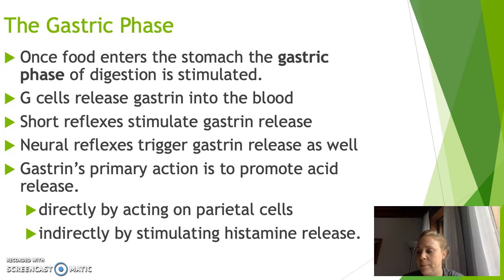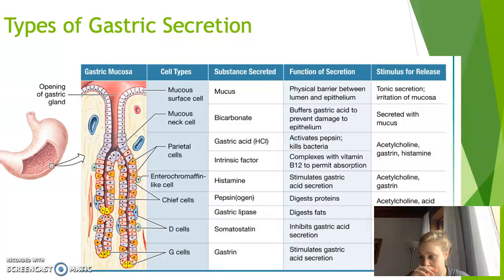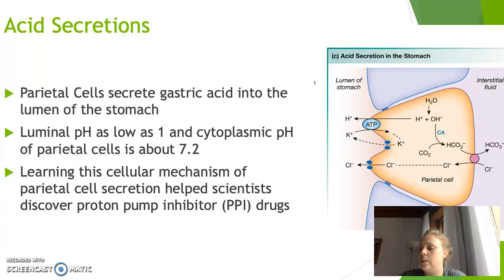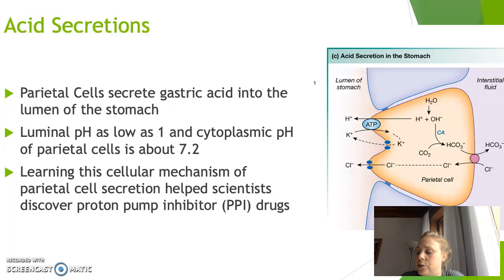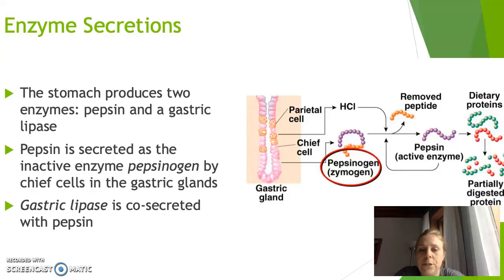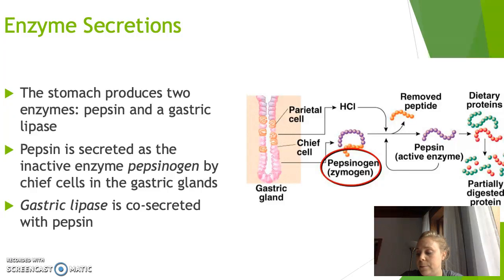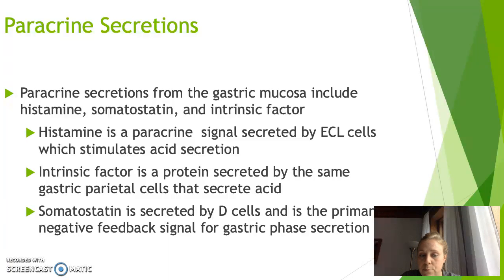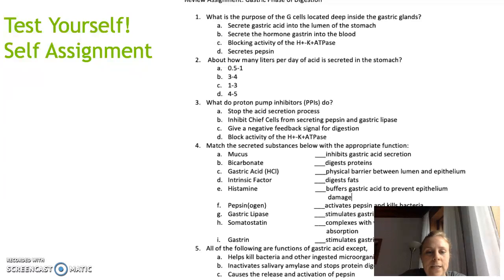PHSL 1010 Portfolio Assignment 1- Gastric Phase of Digestio